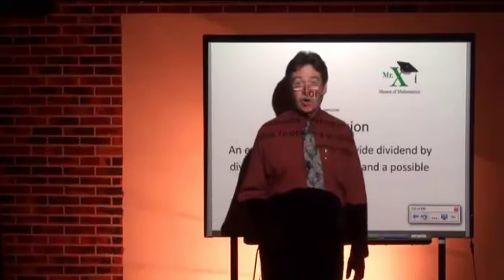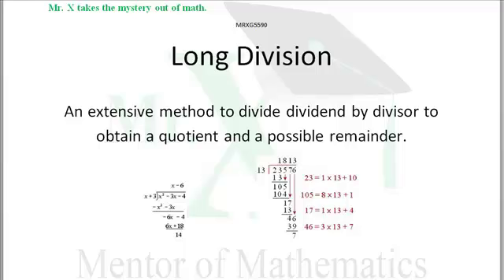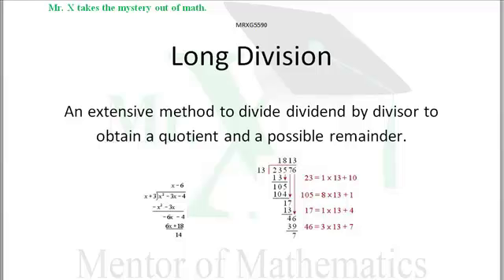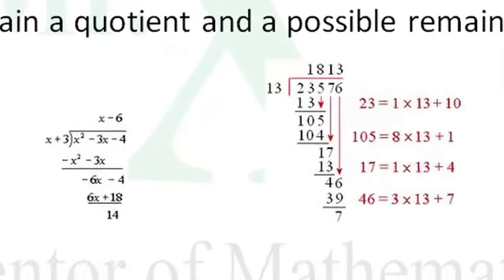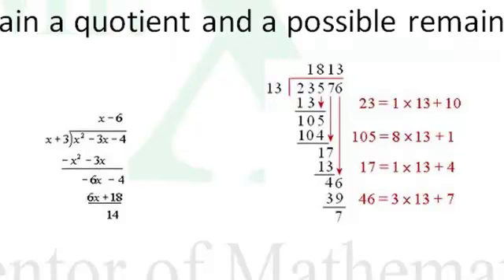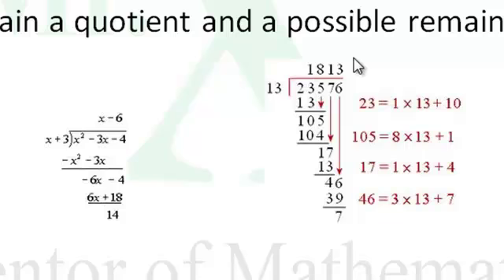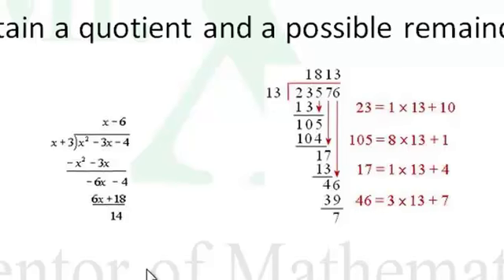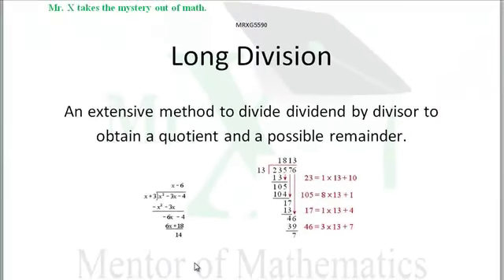Glossary-Long Division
Adolph Hitler actually had two middle names: Long Division. Just kidding. And we should not kid about an evil, pestiferous maniac like Hitler.